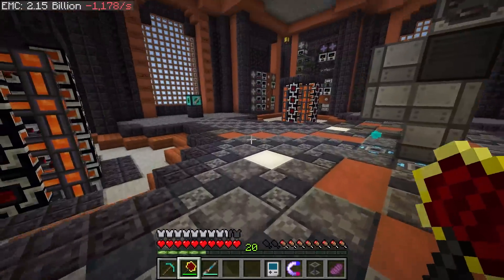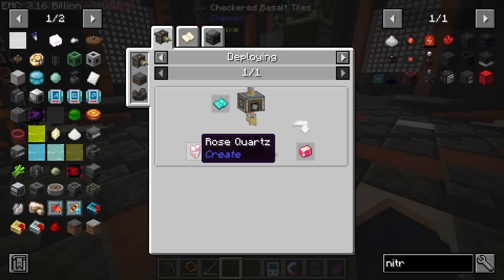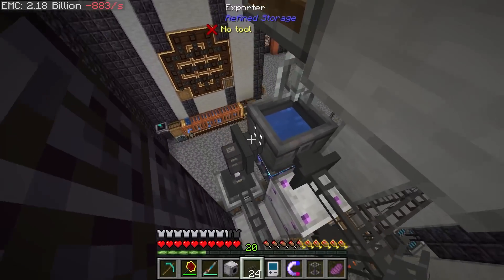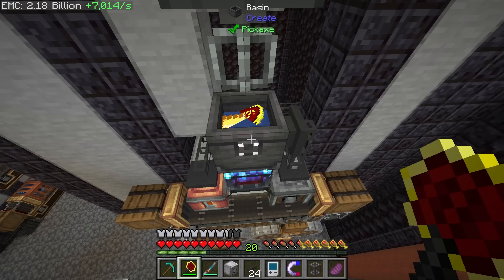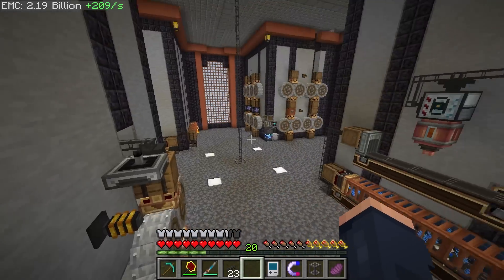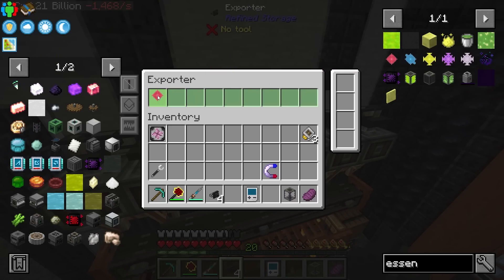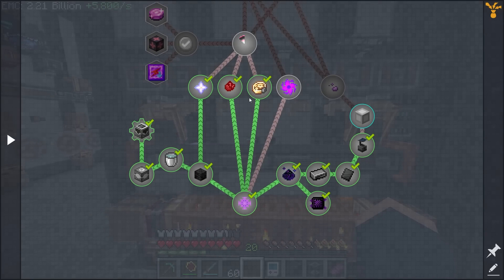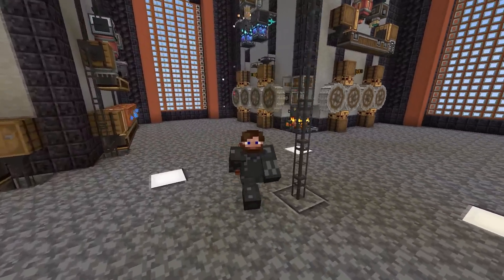Mechanical Mastery Minecraft Modpack EP20 Final Star Shard Automation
Welcome to Mechanical Mastery

Mechanical Mastery is an automation-focused skyblock modpack in which players have their tech mod knowledge put to the test. Players use ProjectE to purchase raw ore "chunks" with EMC, which can be processed into their respective ingots. then craft custom-made "mechanical crystals", which can then be sold back for much more EMC than their basic resource cost! This modpack is focused on automation and automation only, so the only items that have EMC are the basic resource chunks and the final mechanical crystals which can be sold for a net EMC profit.

► Minecraft World Info
Pack Starting Version - r1.3.0